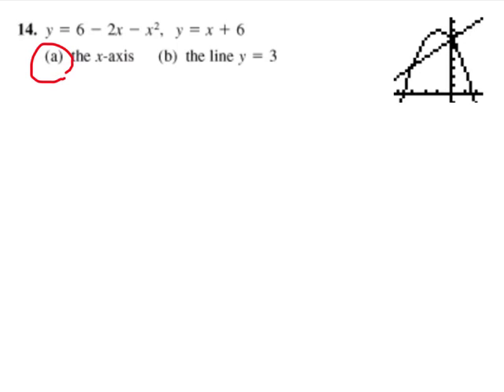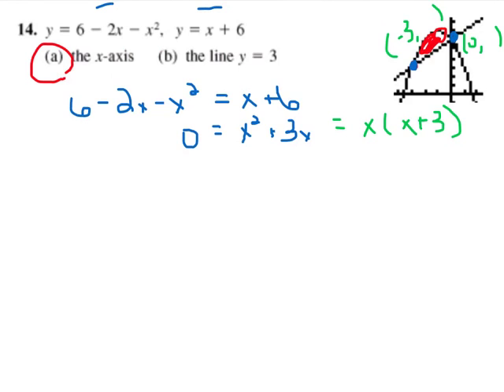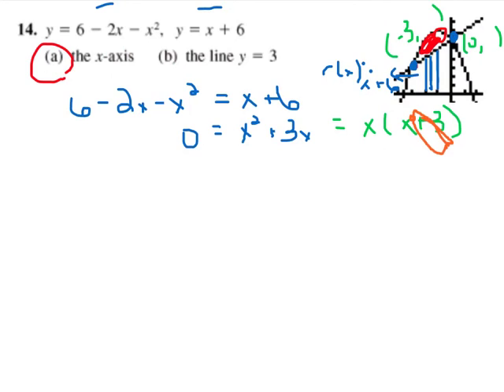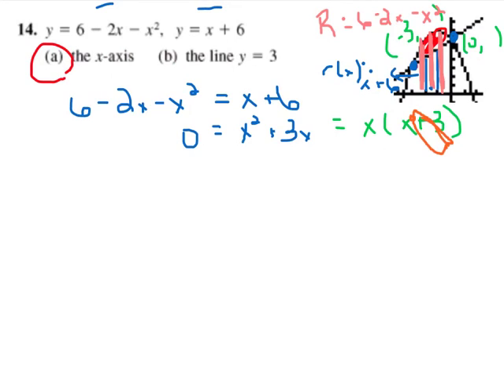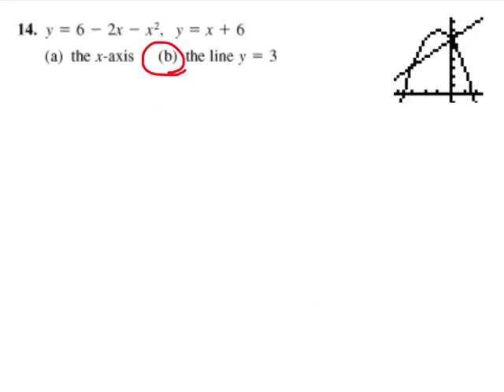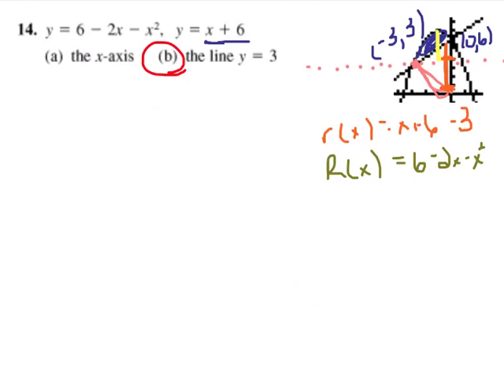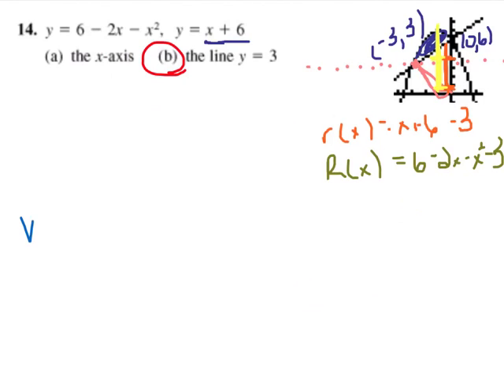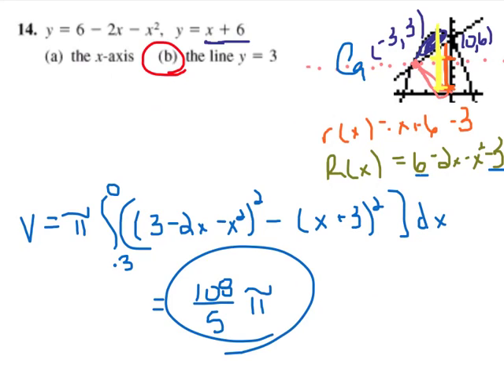Volumes of Revolution 3